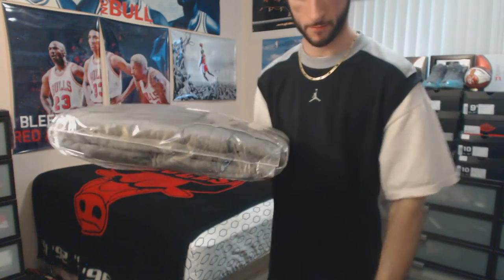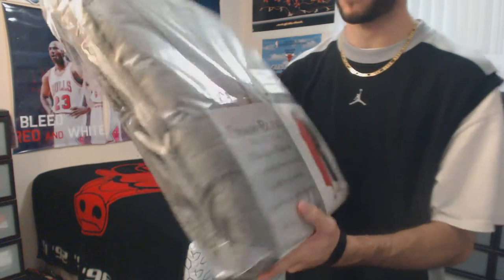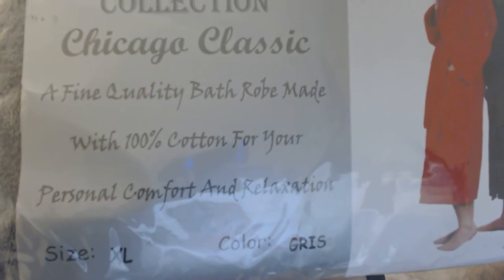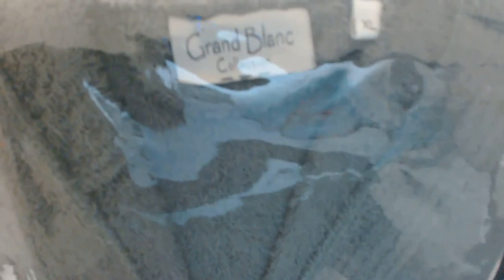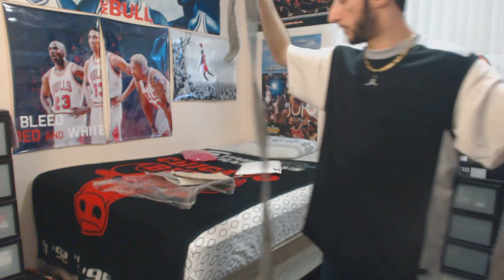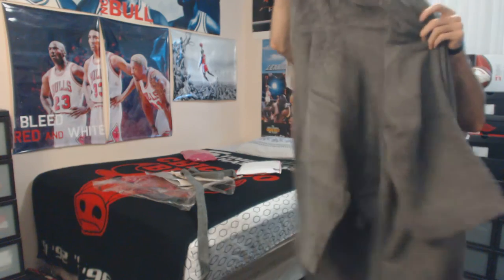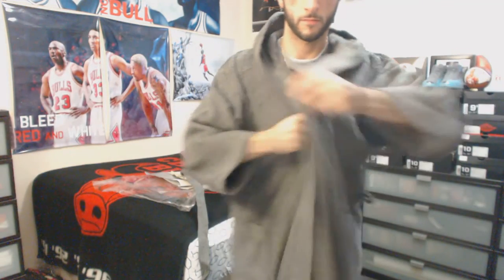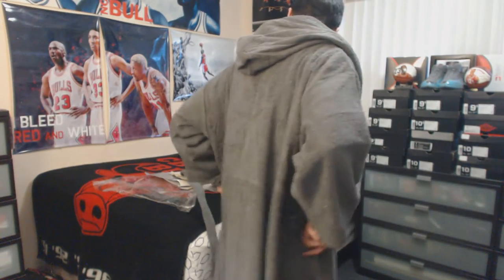Unboxing: Grand Blanc Collection Chicago Classic Dark Grey Hooded Bath Robe (1080p)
03:16 for the tour